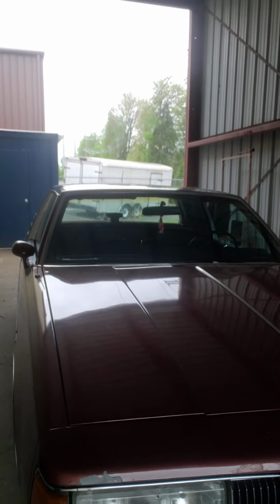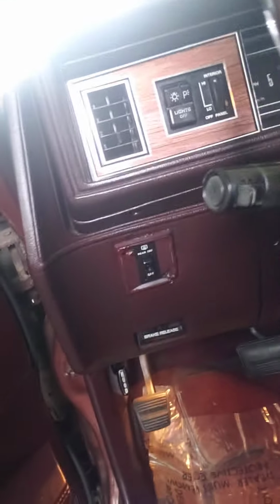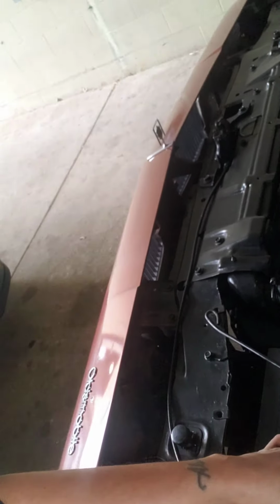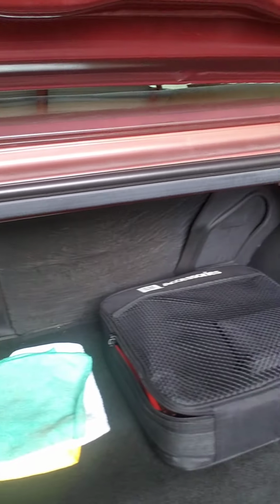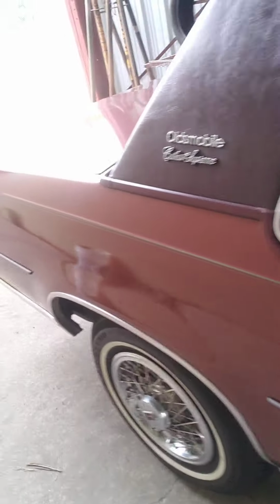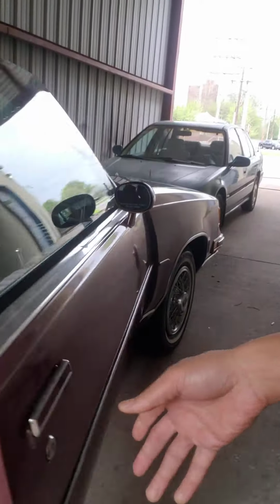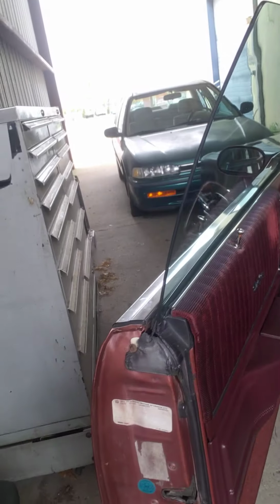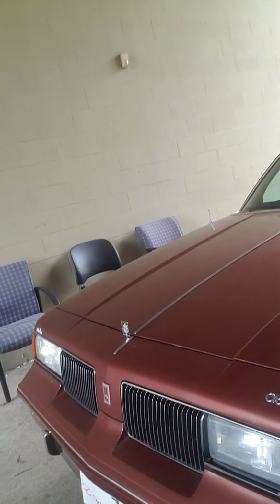My 1987 Oldsmobile Cutlass Supreme